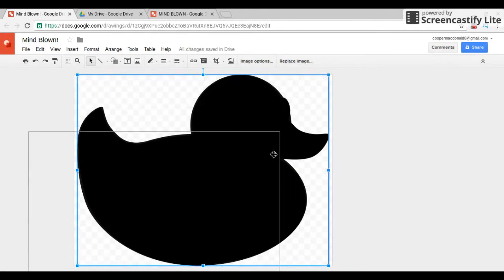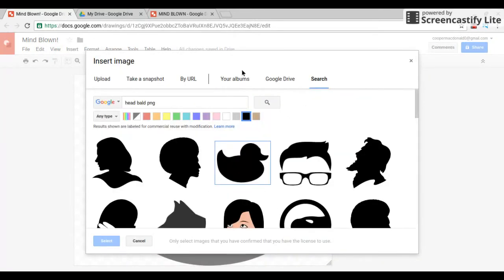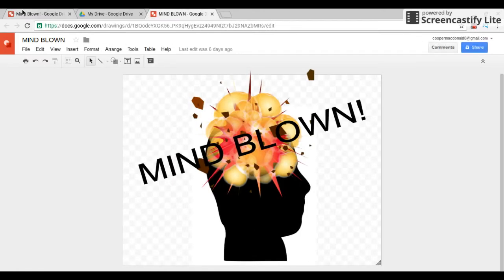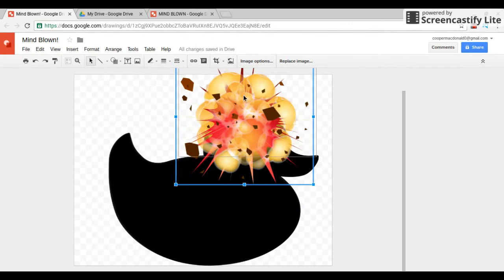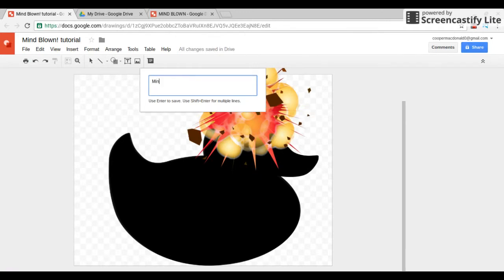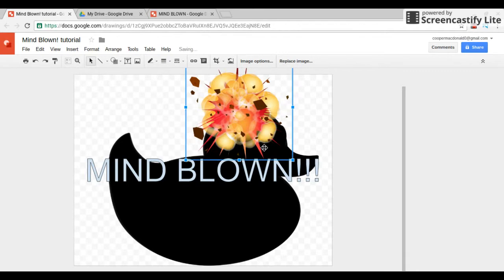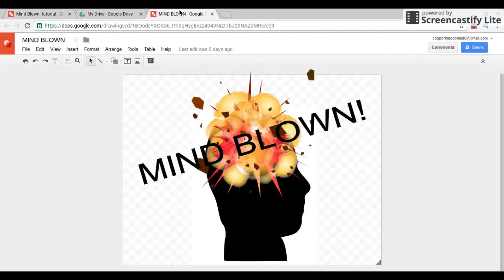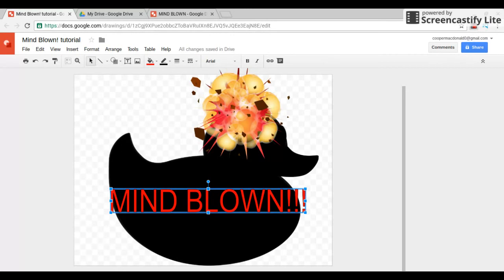Google Drawing Tutorials | Episode 1 - Mind Blown!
Today I am making my first video to a new series called Google Drawing Tutorials. If you like it I will do more.